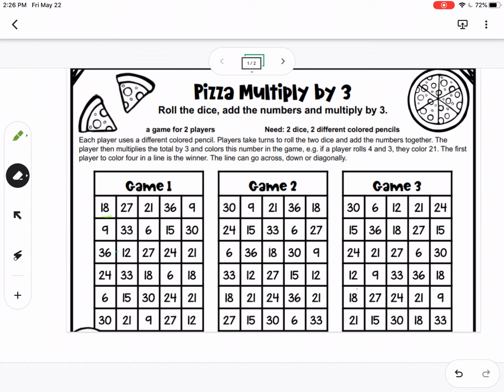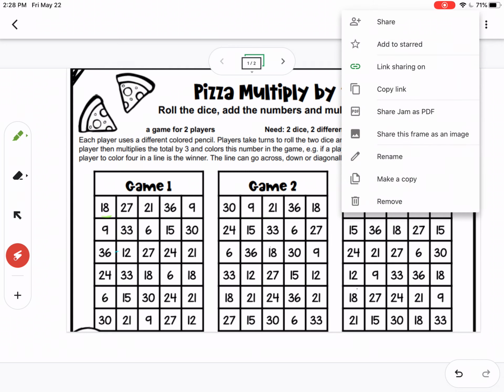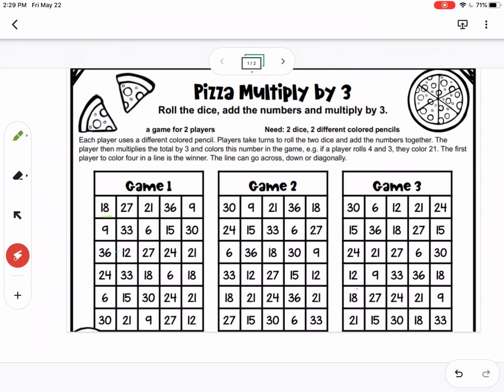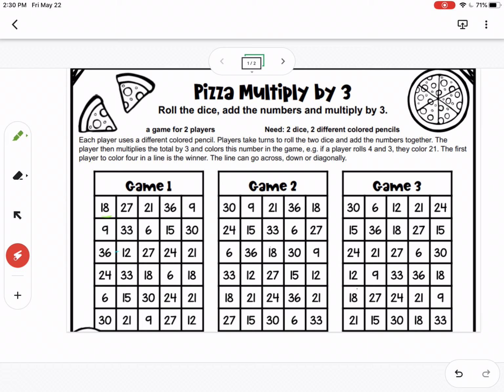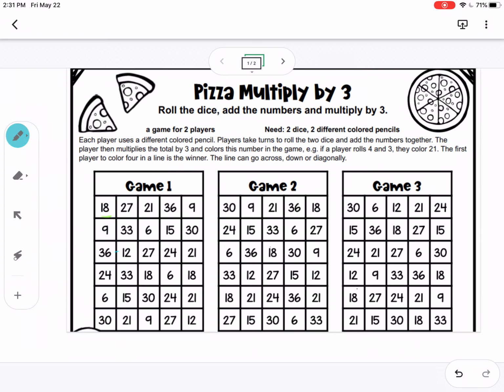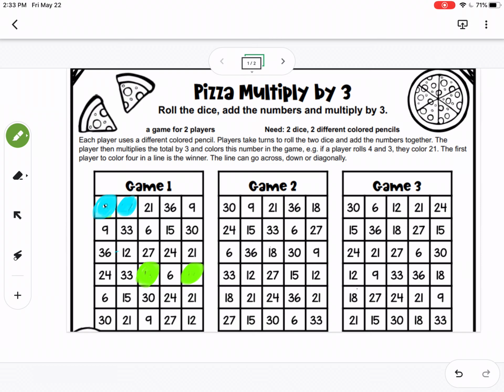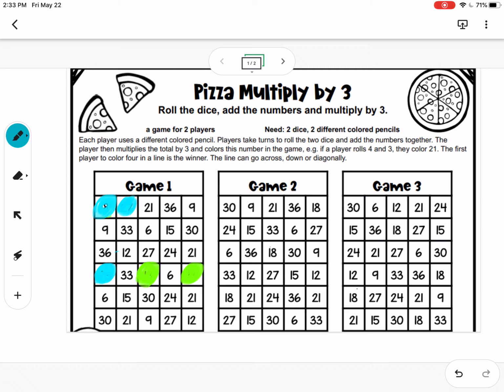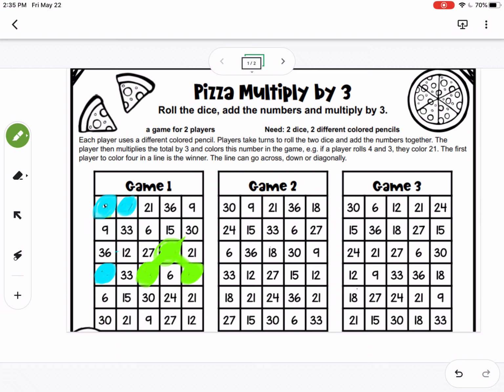Learning Jamboard and Fact Fluency